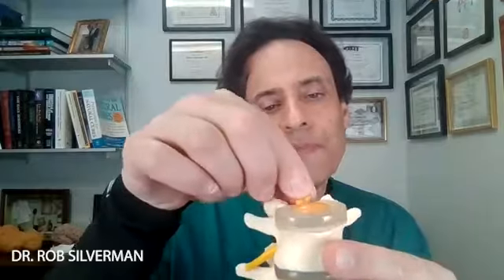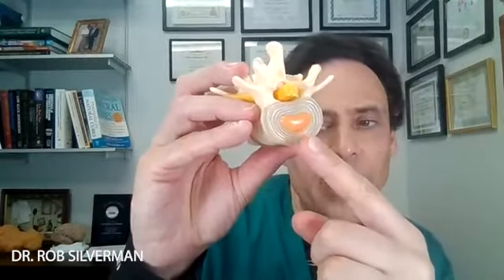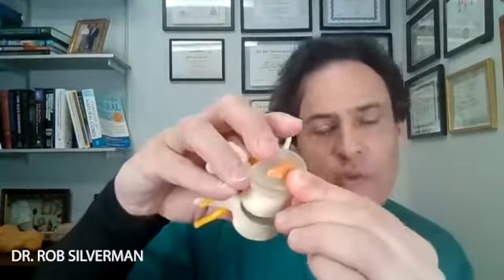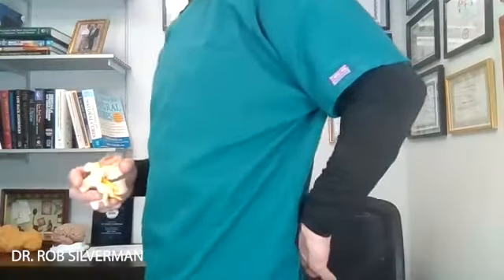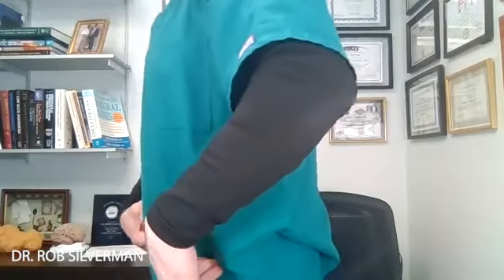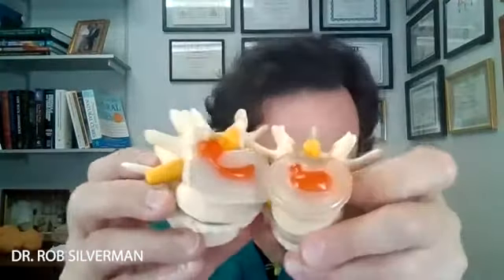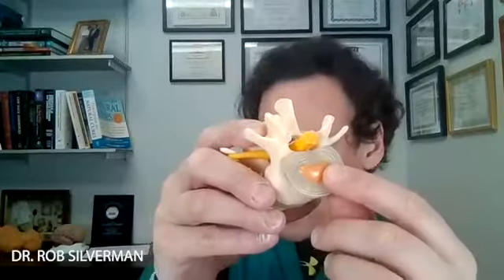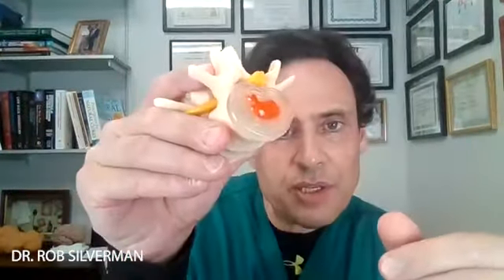Herniated disk is not a surgical sentence | Facebook Live!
Dr. Silverman's bio:

Dr. Robert Silverman is a chiropractic doctor, clinical nutritionist, author of a bestseller, 2015 Sports Chiropractor of the Year, a seasoned health and wellness expert on both the speaking circuits and within mainstream media. He spoke at “Talks at Google”, and maintains a busy private practice in White Plains, NY.

Author of "Inside-Out Health: A Revolutionary Approach to Your Body".